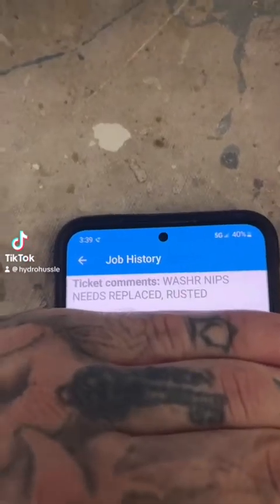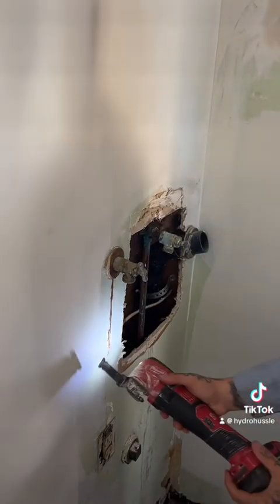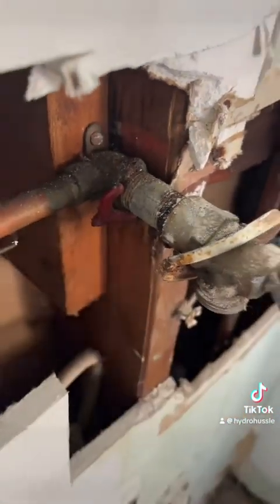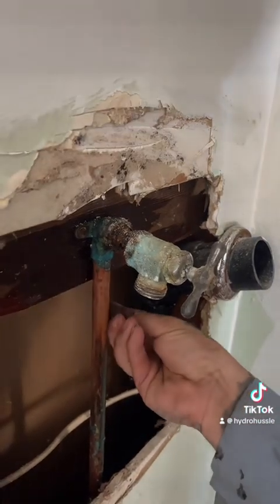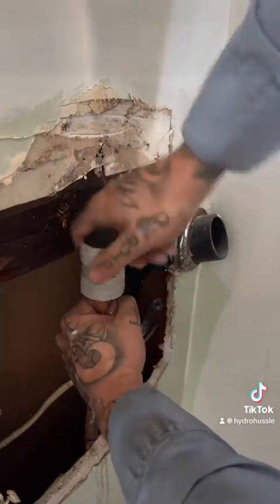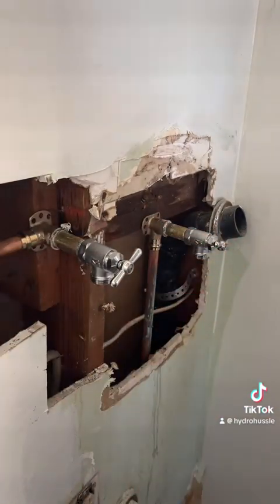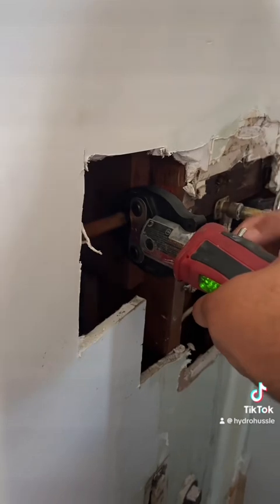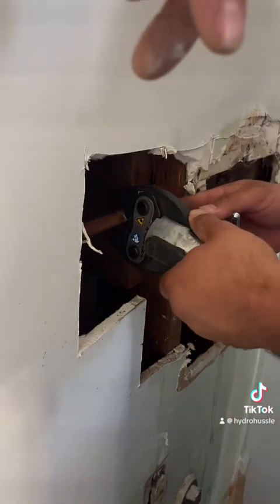Plumbing washing machine valves